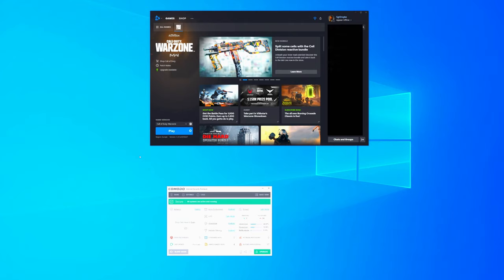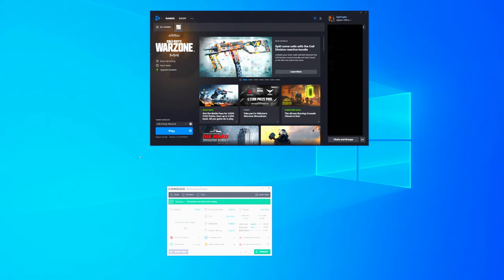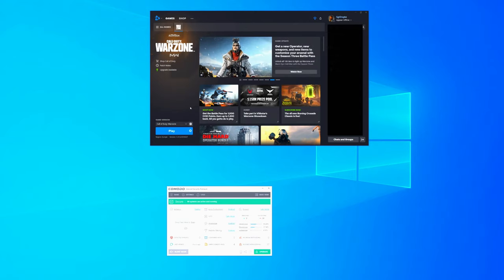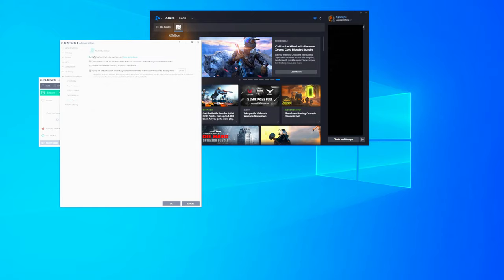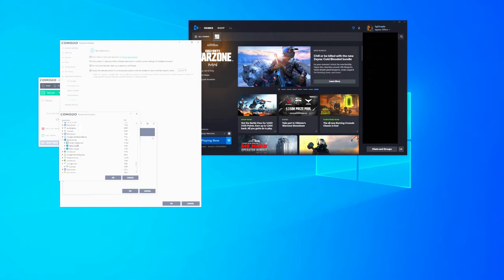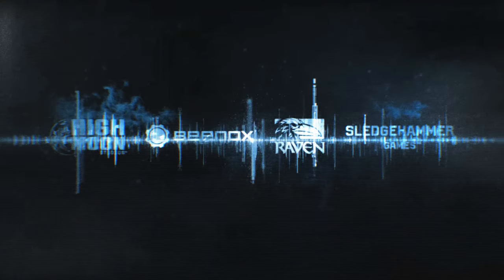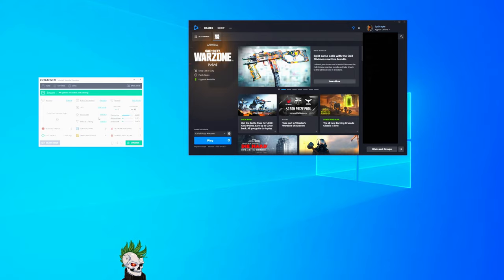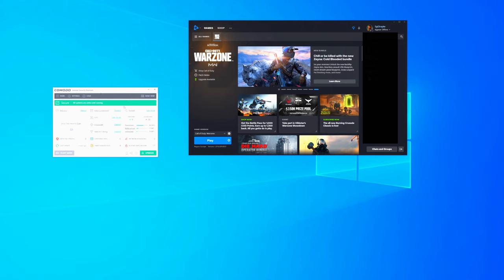Call of Duty NTDLL.dll Error fix for Modern Warfare 2019 & WarZone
Call of Duty Modern Warfare 2019 & WarZone error on start up NTDLL.DLL crashes the game out with. this video is a quick guide on why / how to fix or find a solution

 ¬ click on the "bell" icon and get notifications.

Reloaded!, Shift gear!, Game On !
- Credits for any music used -